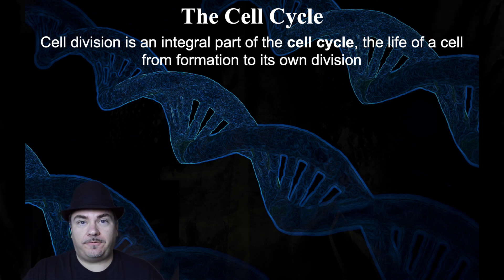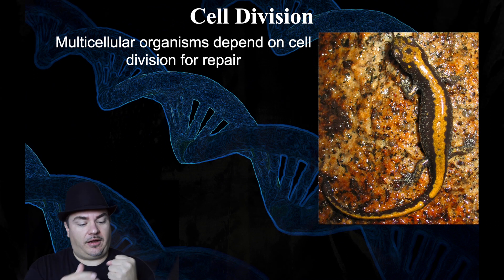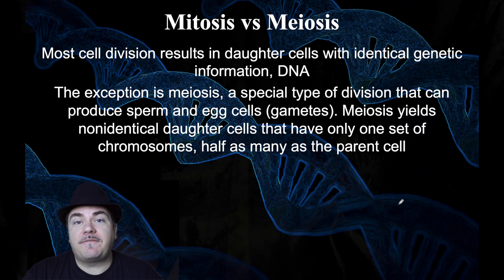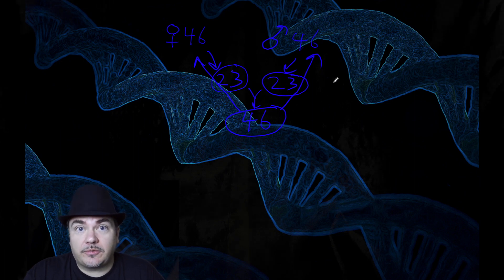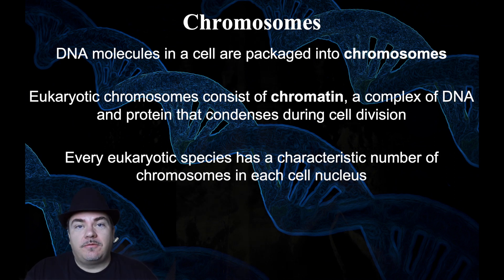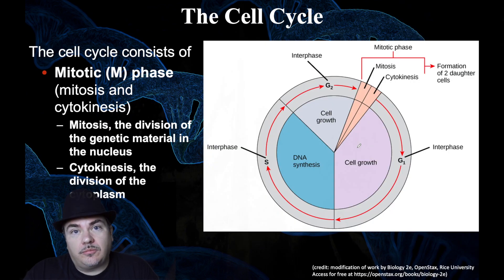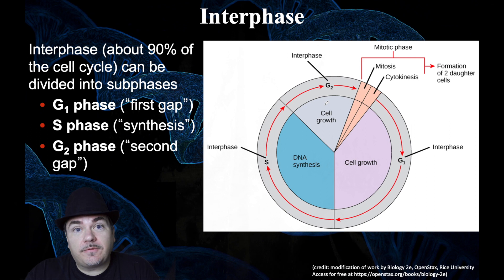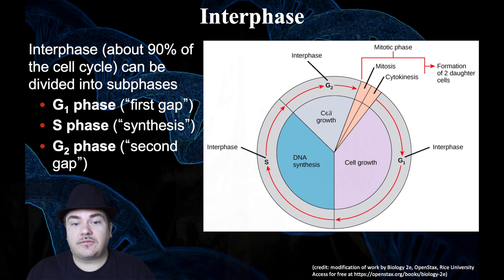The Cell Cycle and Mitosis: The Cell Cycle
The Cell Cycle and Mitosis: The Cell Cycle (Chapter 12 part 1 of 4)